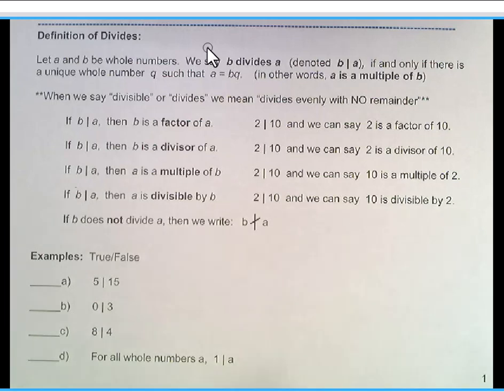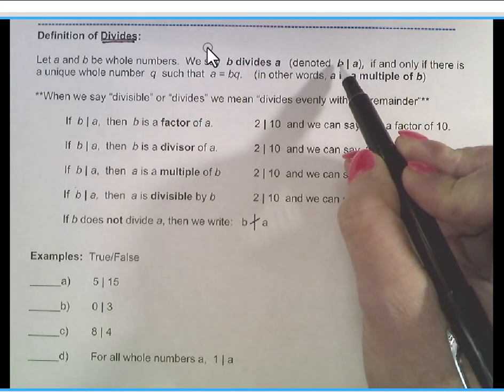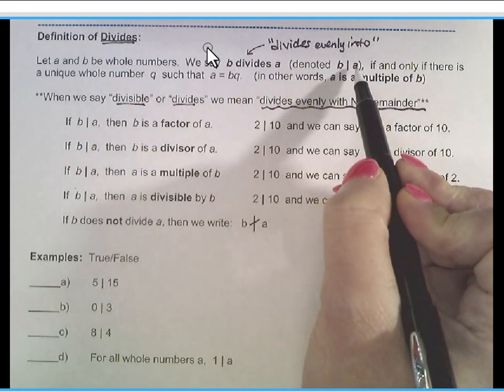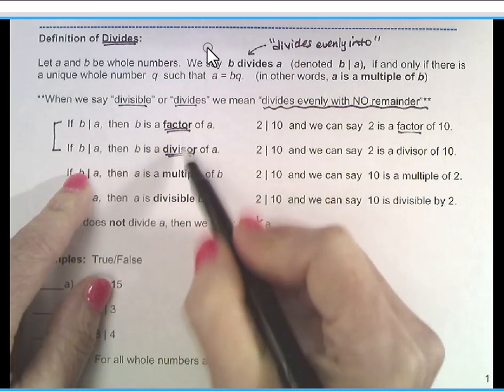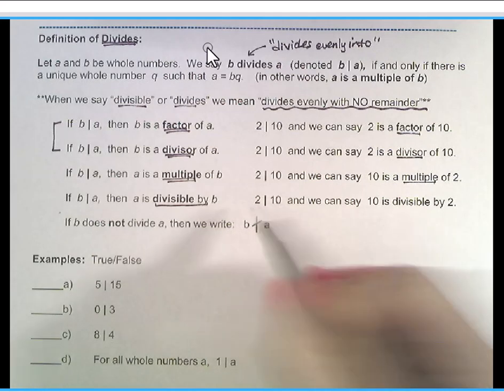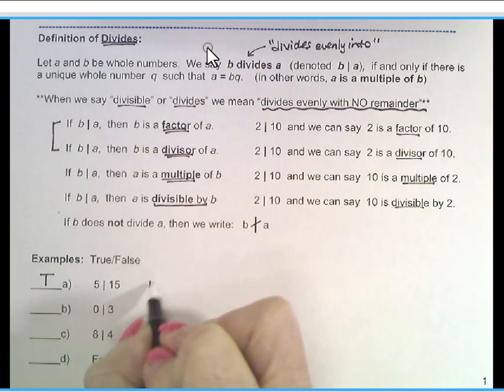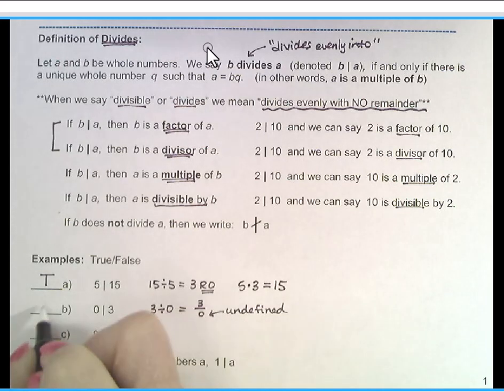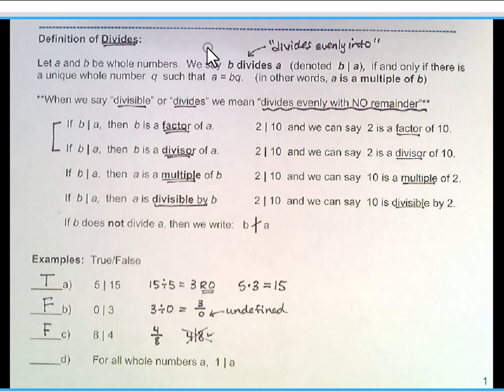Definition of Divides